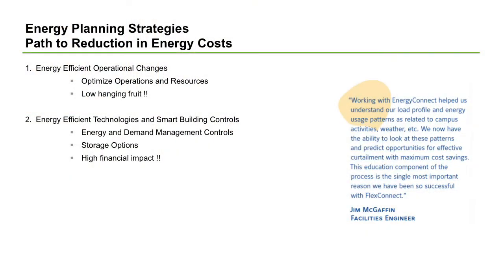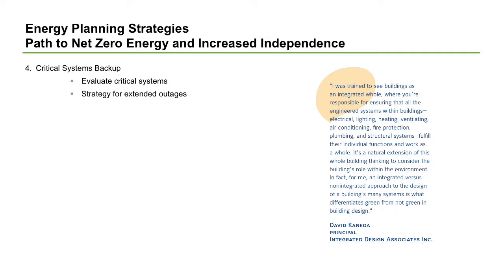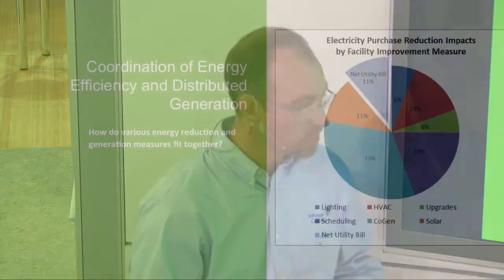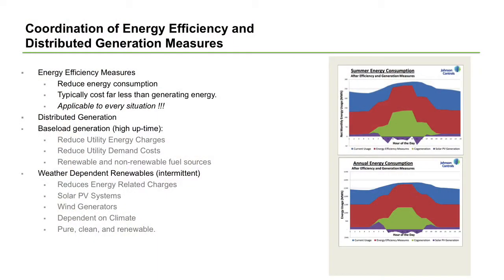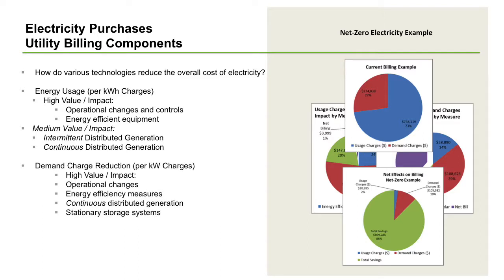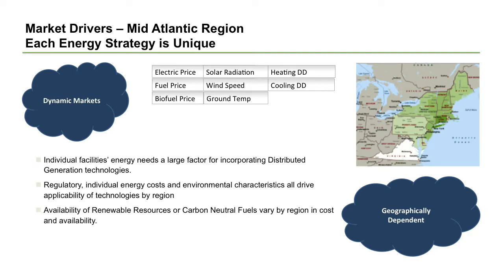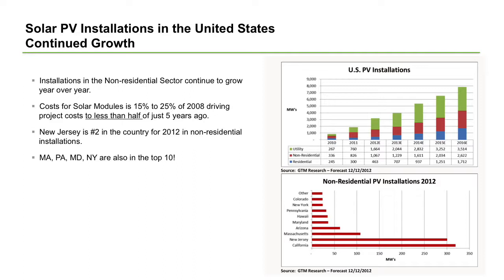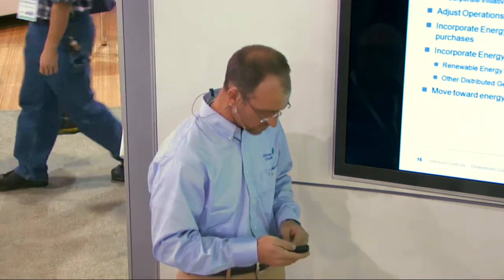The Next Generation of Distributed Energy | JCI @ Greenbuild 3 of 8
Building integrated and hybrid solar systems affect a building's energy performance. Learn about new, effective and readily available technologies.

Designers, engineers and contractors are seeking to understand how Commercial Solar Photovoltaic installations are becoming more mainstream and cost effective. Learn about the expanding market segment for Solar PV applications and other emerging Distributed Generation technologies, and how they can work together to revolutionize the ability of facility managers and owners to take control of their total energy picture.